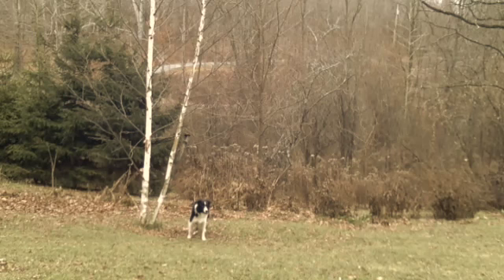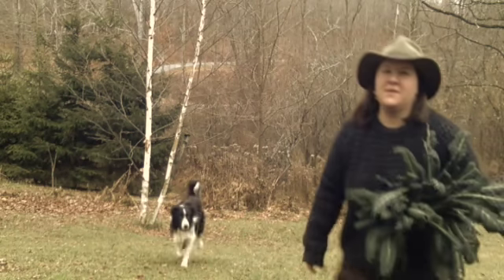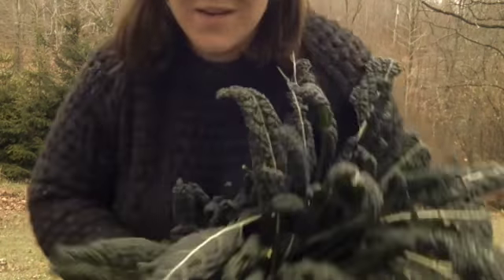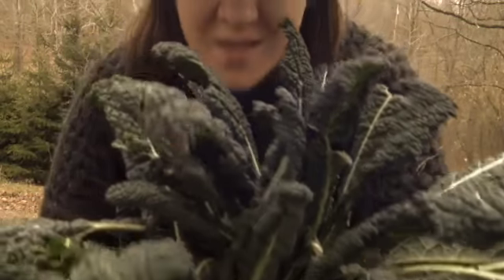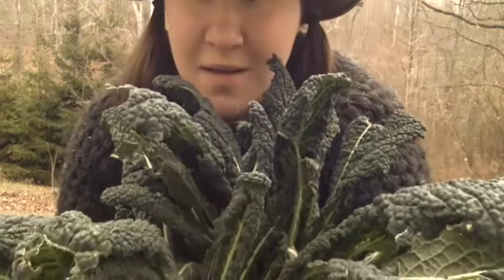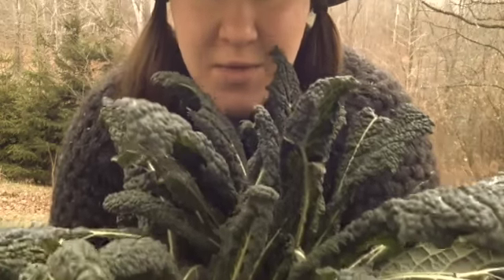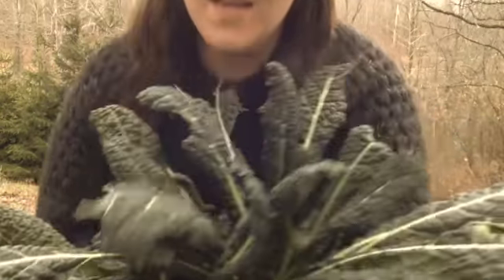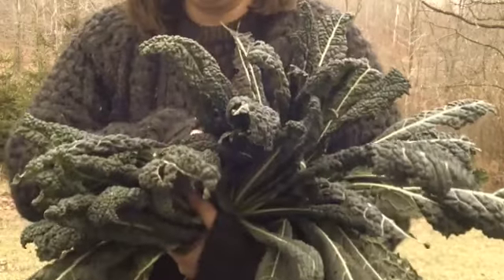Episode 20: Snow Storm On the Way!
A storm is on the way to Cold Antler, and possibly a bad one. Here is a video filmed as the first flakes are falling and some (not all) of the prep that goes into getting a small homestead ready for the first big storm of the season! For more on the whole story go to barnheart.com